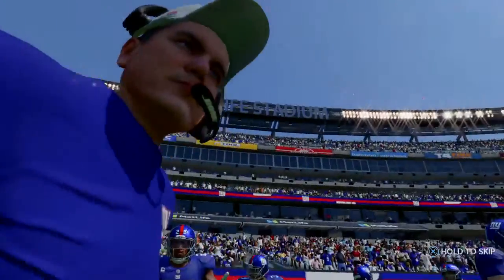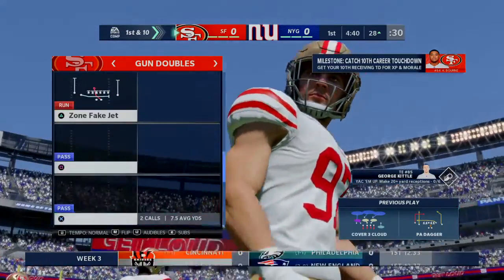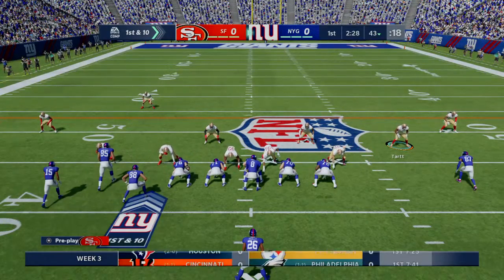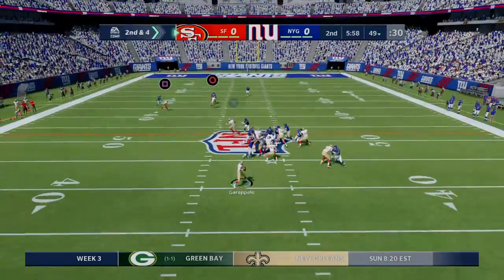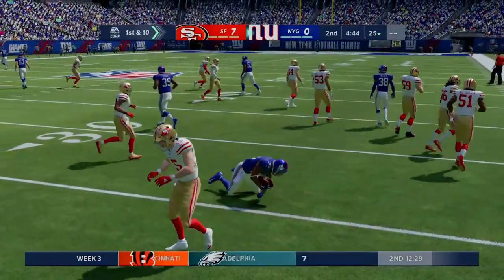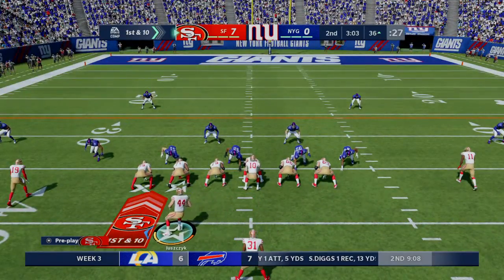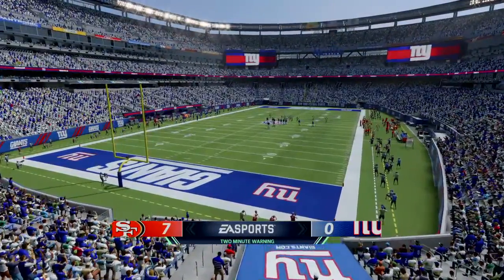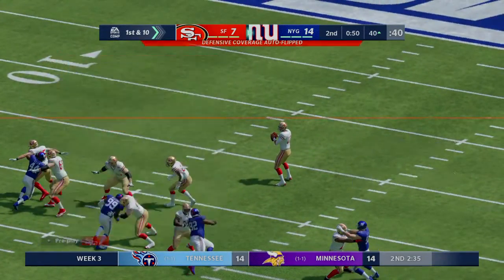Madden 21 Game 3